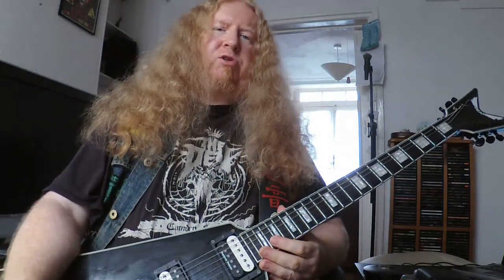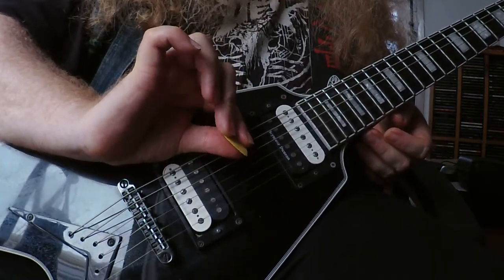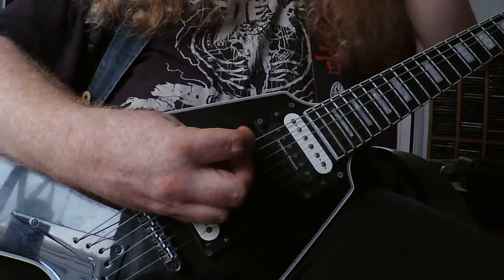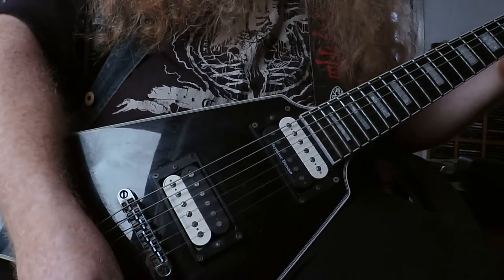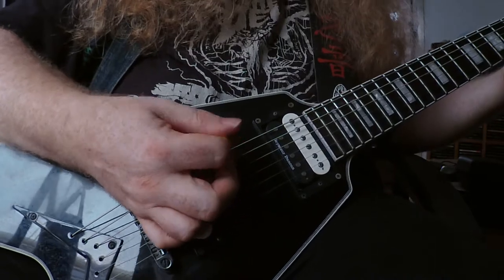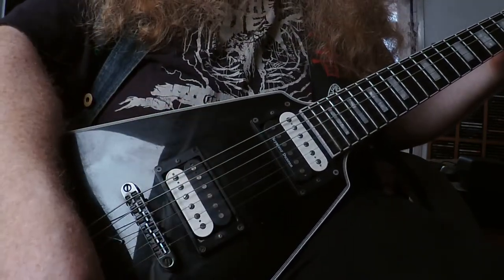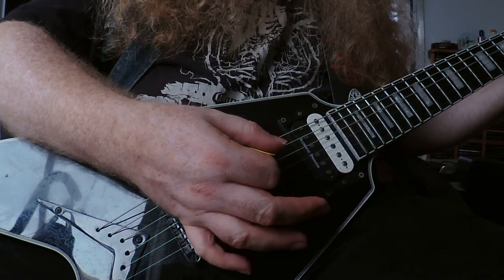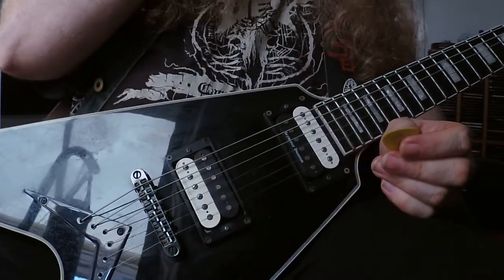Pick Attack - Thrash Metal Rhythm Guitar Lesson